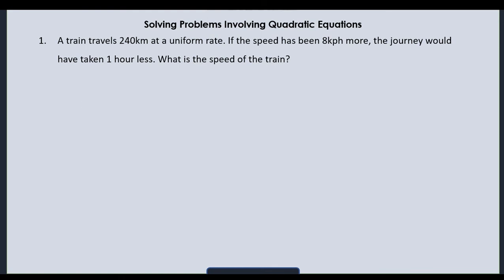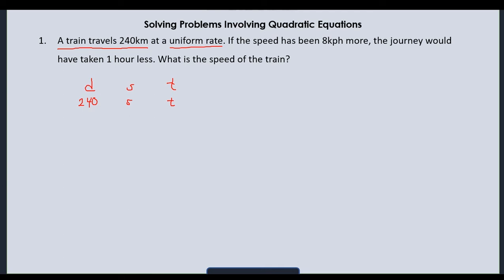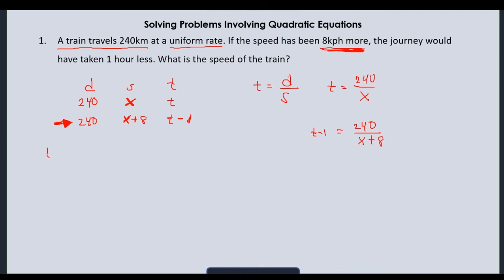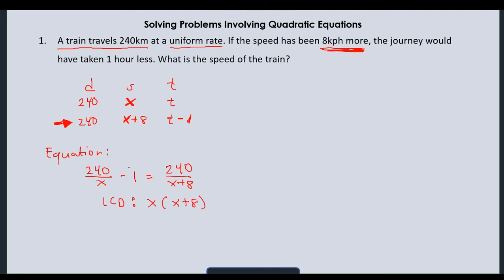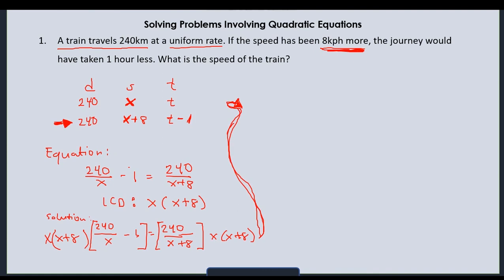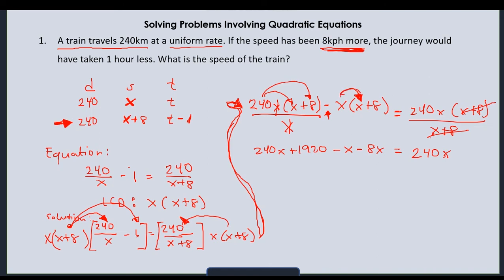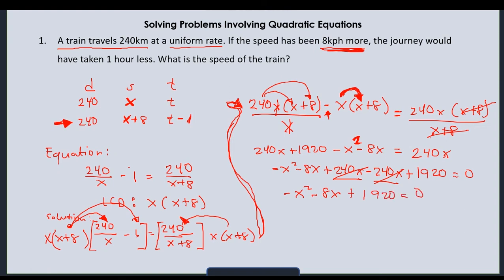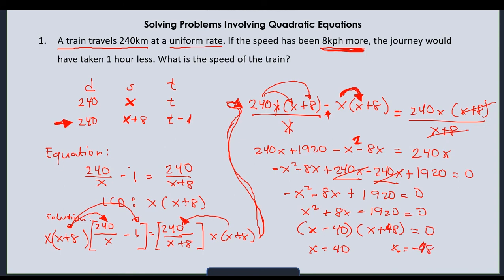Solving Problems Involving Quadratic Equations (part 1 of 3)